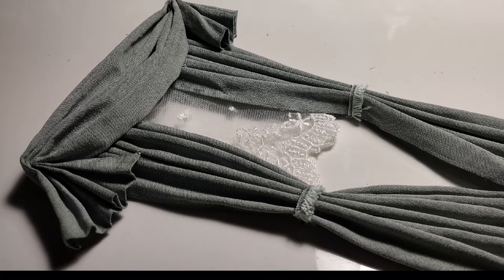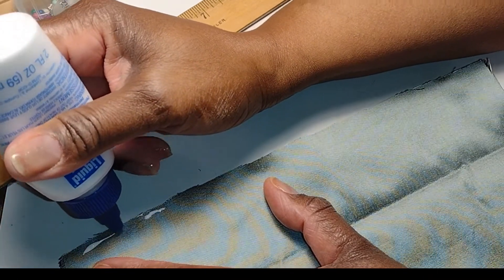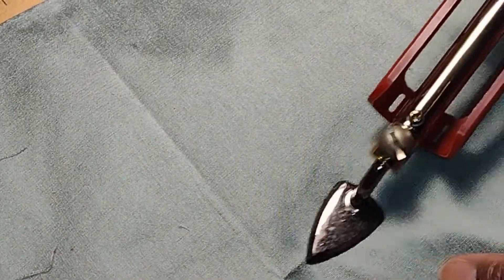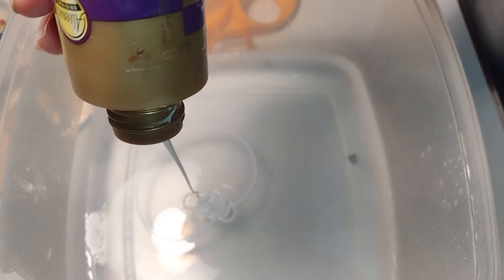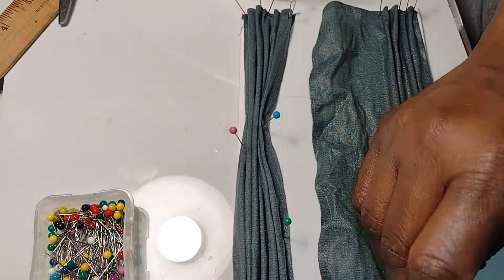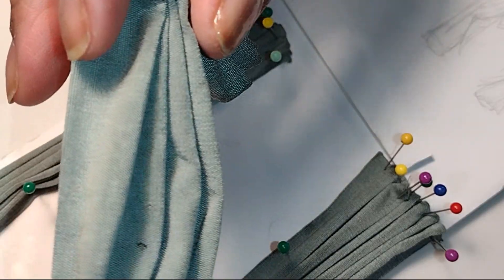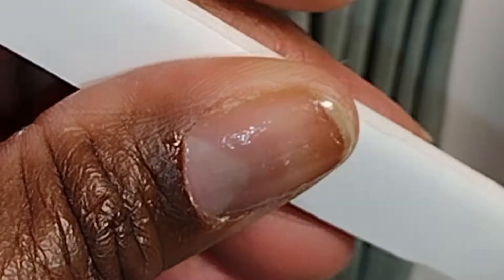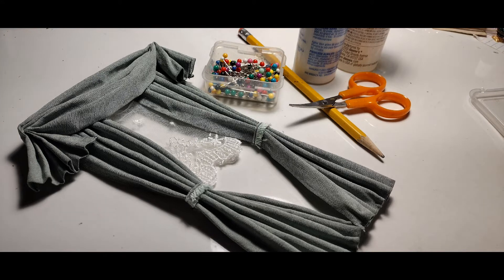Dollhouse Curtains NO SEWING -Dining Room of ROOMING HOUSE DOLLHOUSE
I show you how I made "Dressy" curtains for my dollhouse Dining Room with NO SEWING!

Tacky Glue

LIQUID STITCH:

FABRIC FUSION:

CLOVER IRON:

TACKY GLUE: